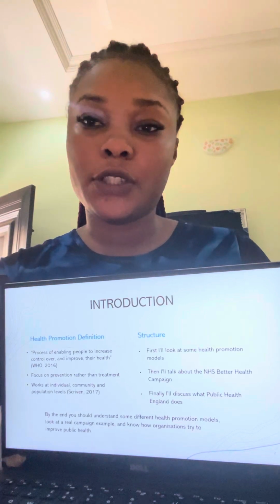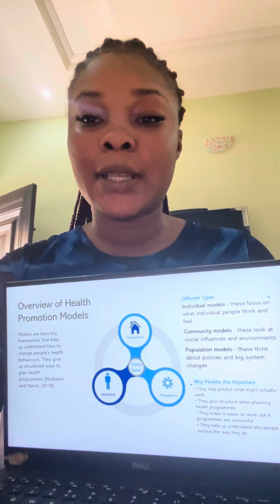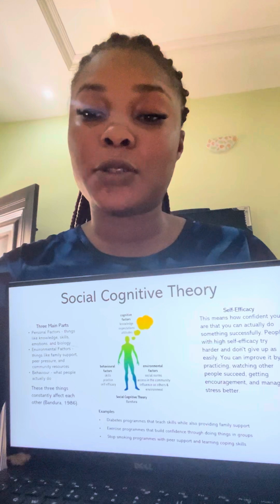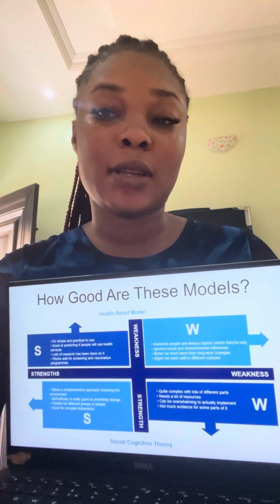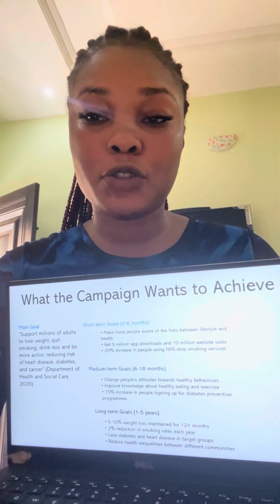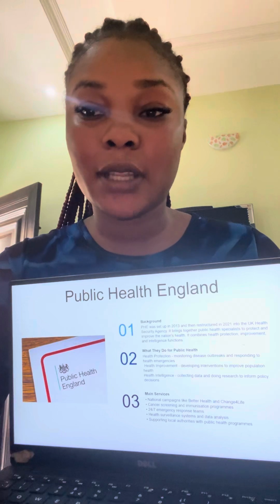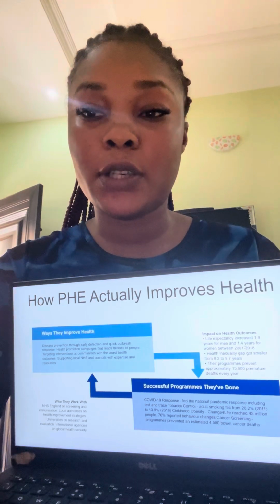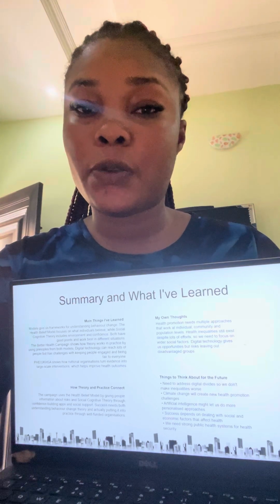Unit 18 presentation- Health promotion (learndirect )